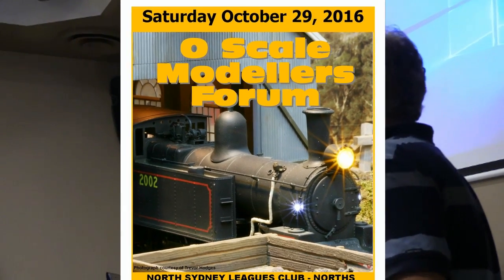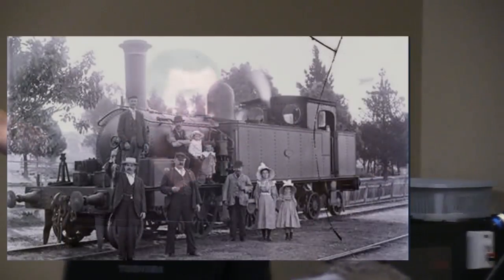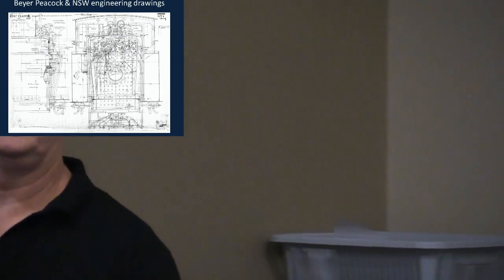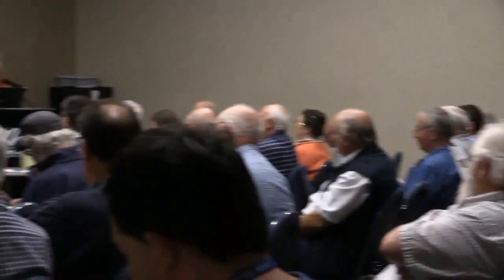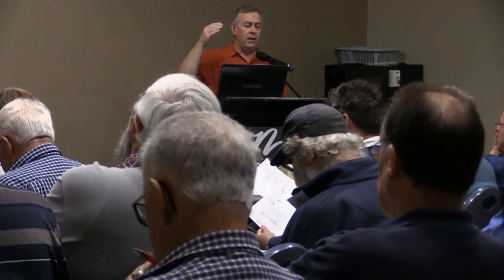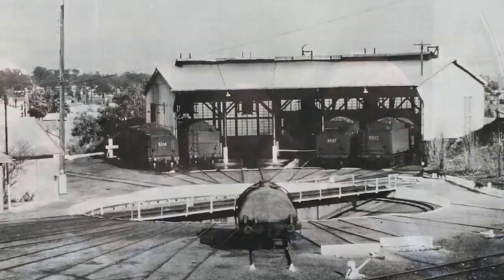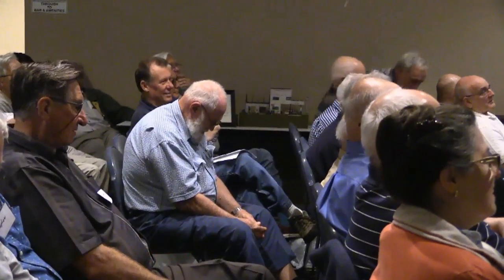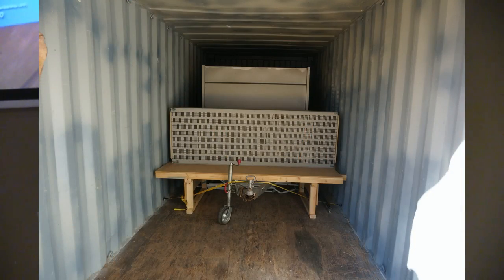Aus7 Forum 20161029 HD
Highlights of the O Scale Modellers Forum held on October 29 2016.
The Forum featured four speakers in addition to our special O scale traders. It was a great opportunity to catch up with new releases and to share ideas with fellow modellers.